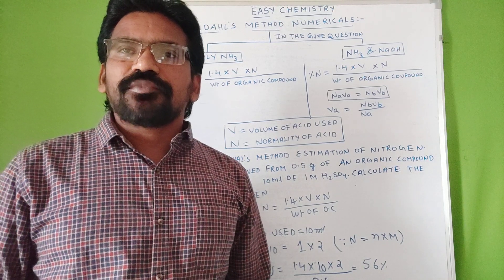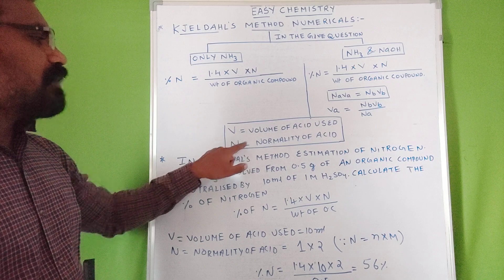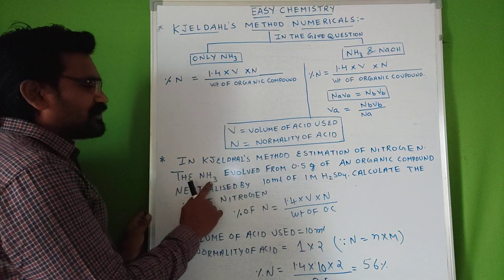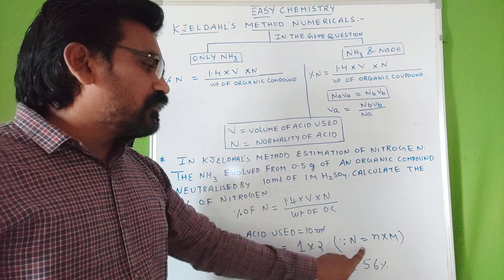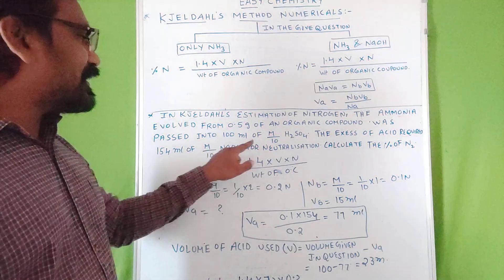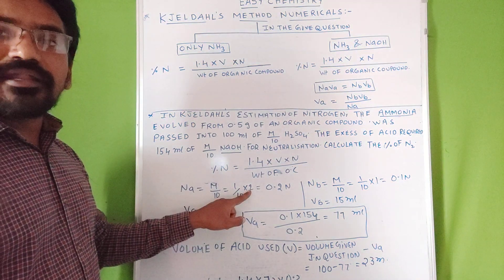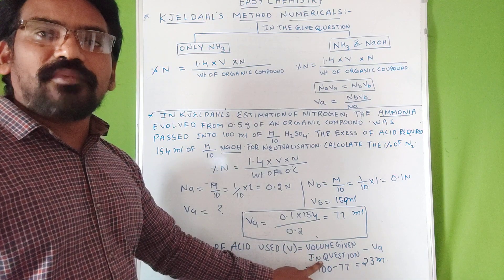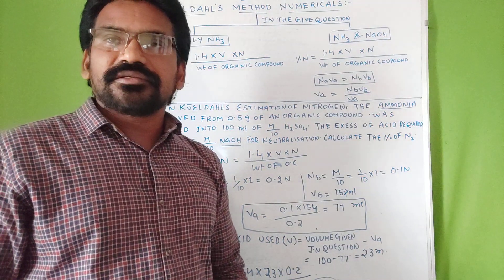KJELDAHL's METHOD || TRICK || LN SIR